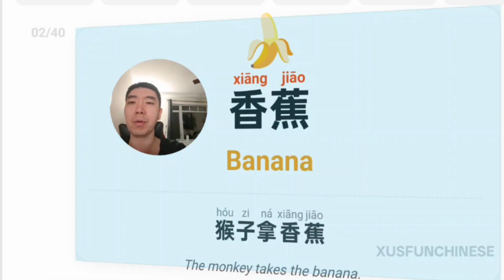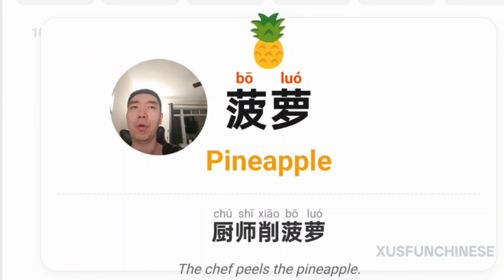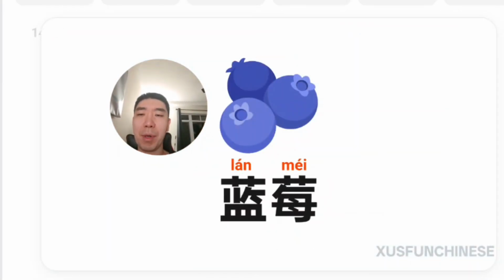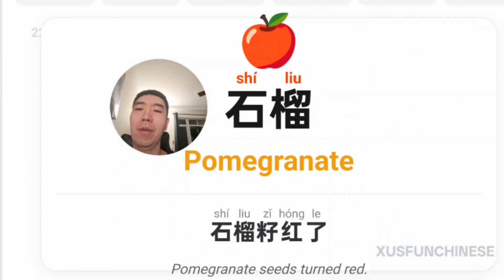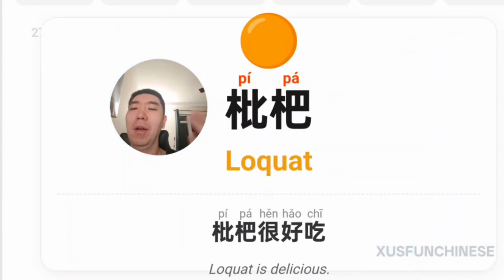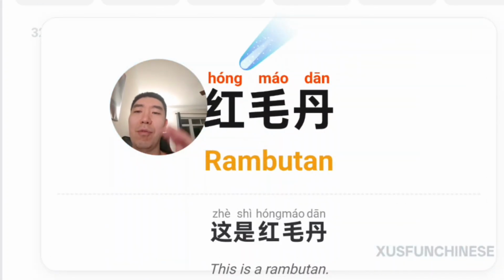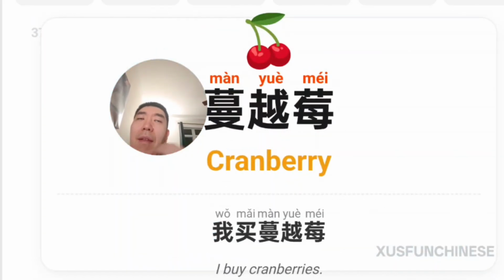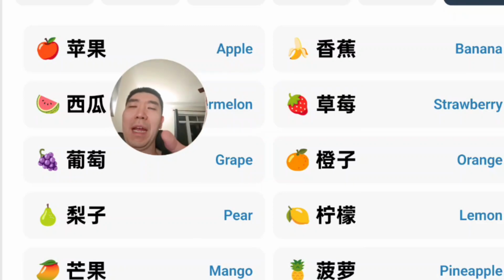Lesson 50：How to say these fruits in chinese! Tell its origin by name!